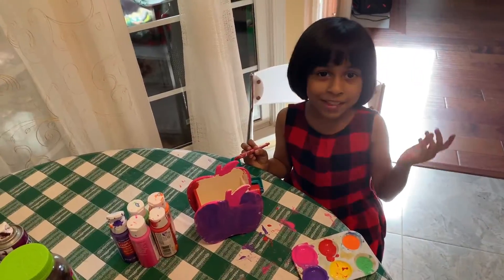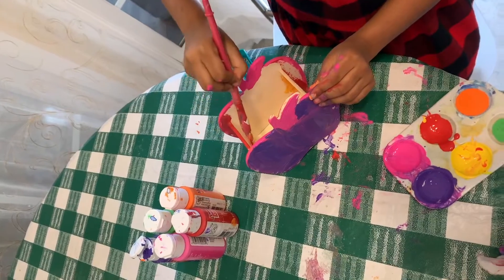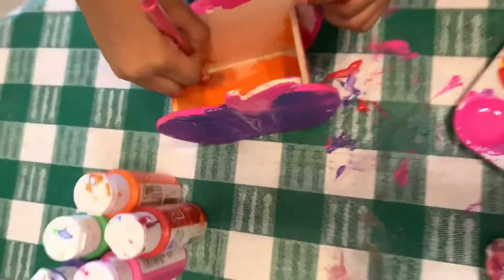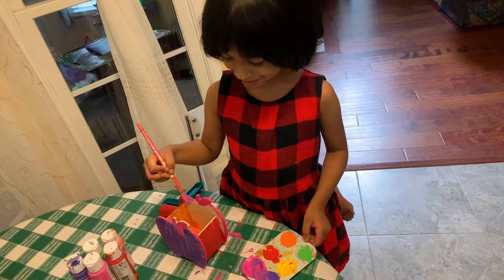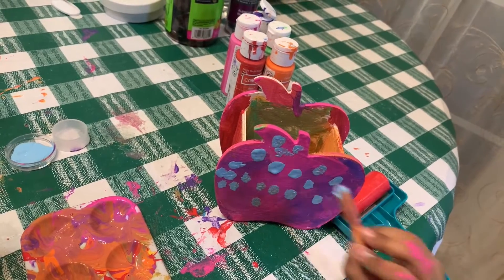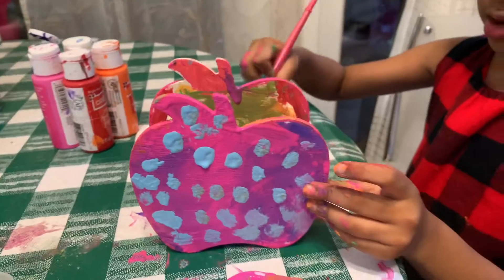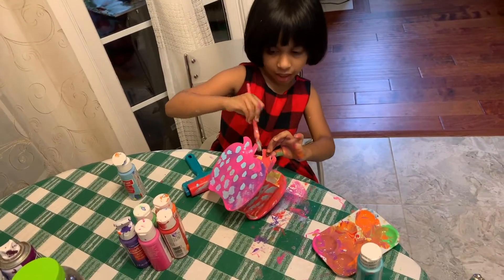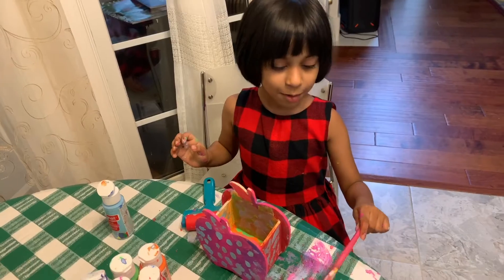Painting video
Little girl paints a wood pencil holder.